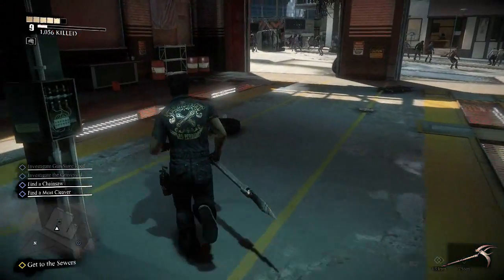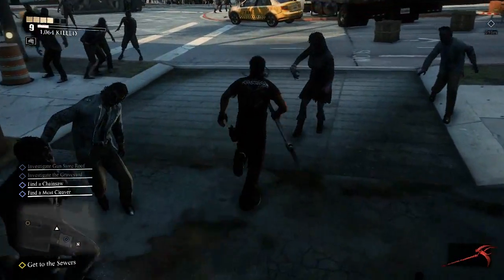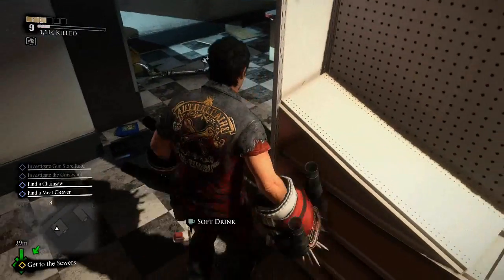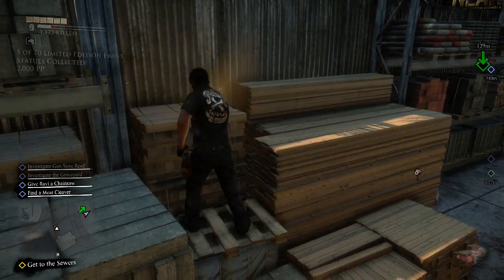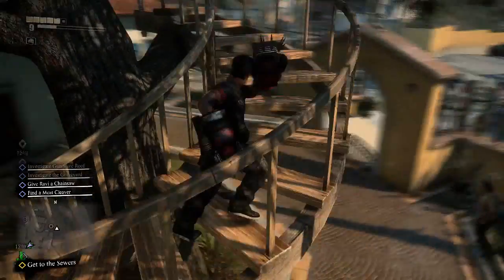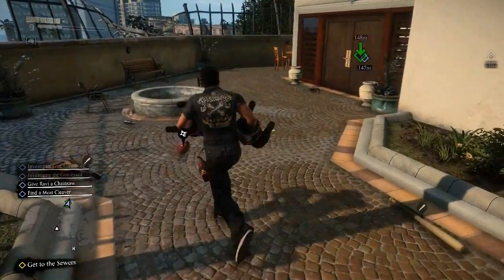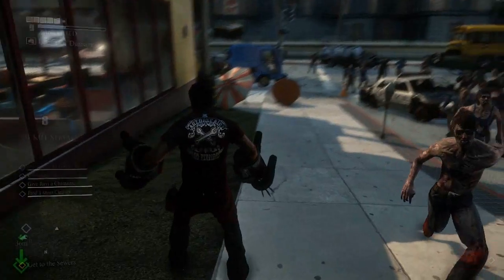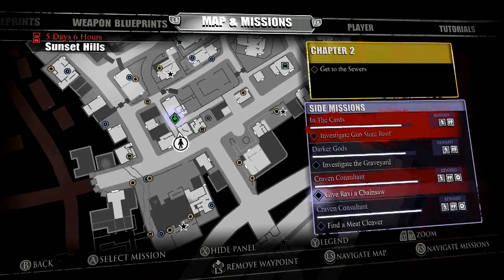DEAD RISING 3 | Part 07 | Side Of Chainsaws N Meat Cleavers!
We start this thing off right and start looking for some items to make a new bad ass weapon. But can we actually find everything in this infested city before it does us in? Keep Watching!